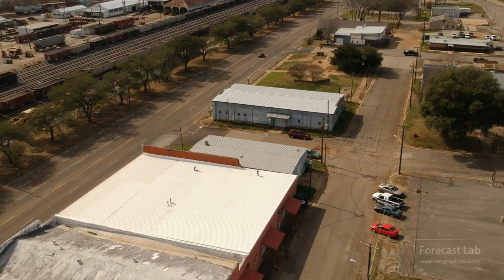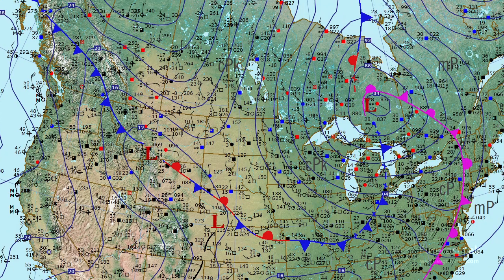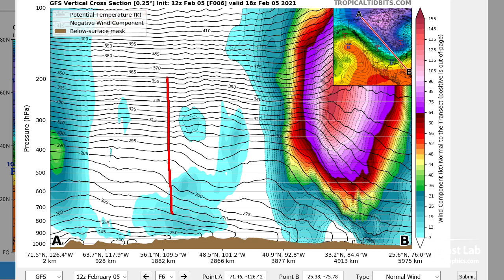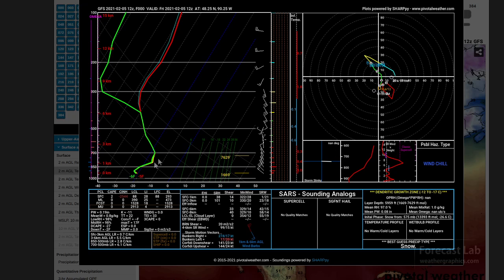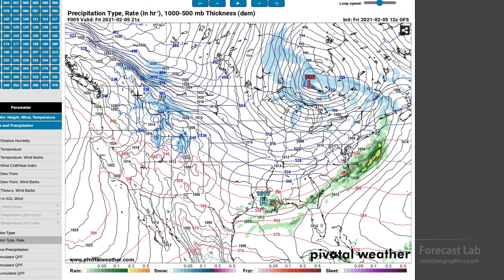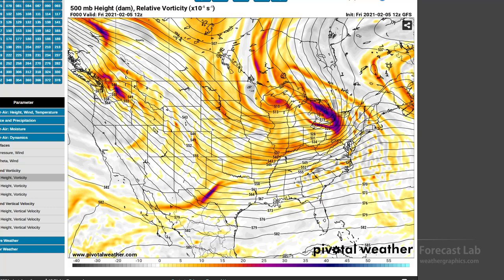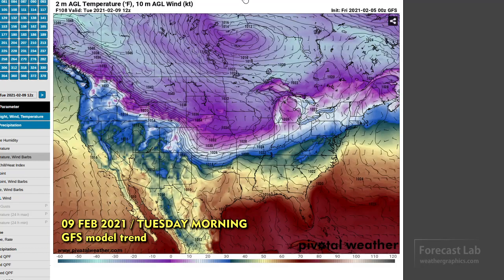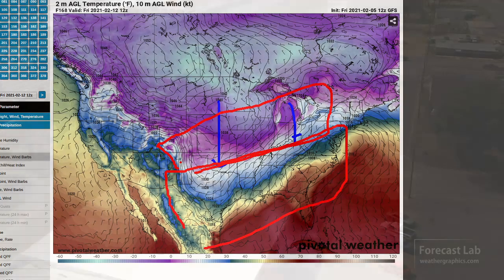Fri 2/5/21 - National weather forecast / Polar vortex blowout / Brutal cold into next week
A forecast extravaganza.  As this arctic air barrels southeast, we'll take an in-depth look at cross sections, skew-T's, and the heights and vorticity charts. I'll also walk you through my discovery of a frontal wave that was almost missed. It goes to show that an analysis is never complete; there's always new features to find.

0:00 Opening
0:46 Canada & arctic
2:06 Surface analysis
3:43 Cross sections
8:40 Refining the analysis
9:27 Trouble in the southwest
11:52 Heights & vorticity
13:22 Forecast changes
17:32 Closing